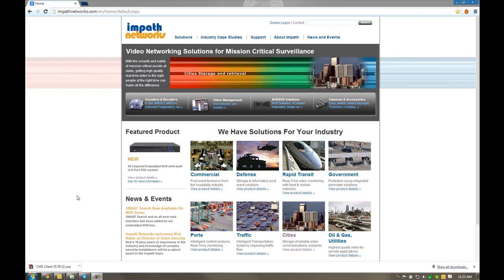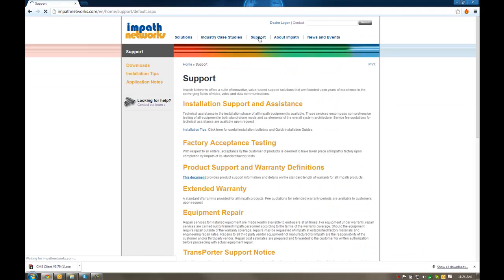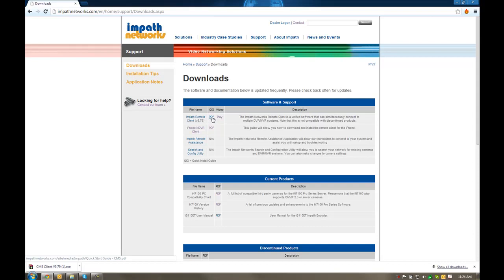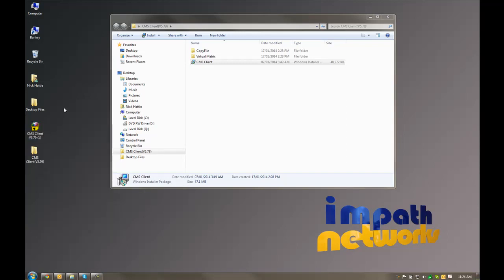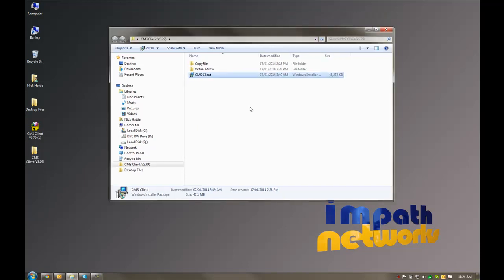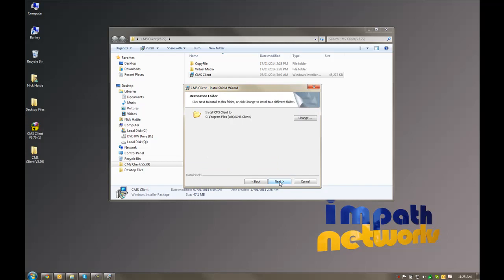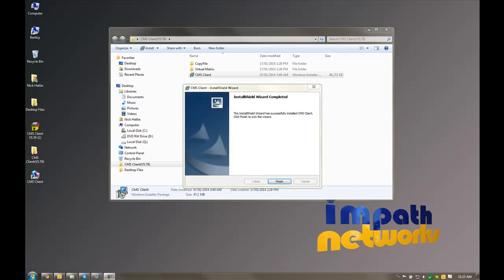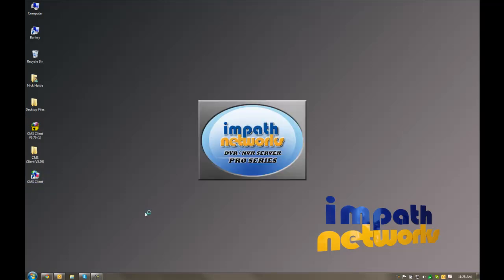CMS Client - Installing the CMS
This video will show you how to find, download and install our Central Management Software.